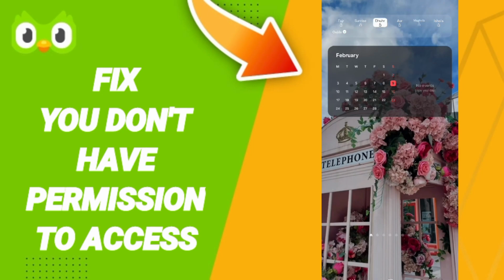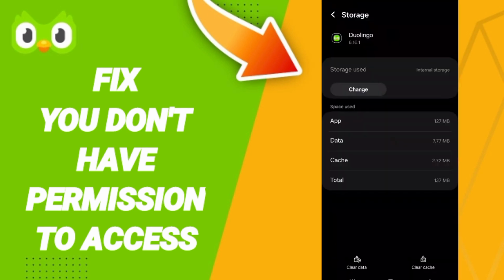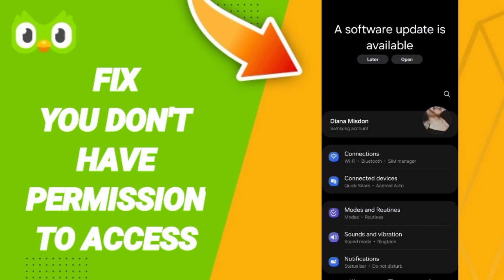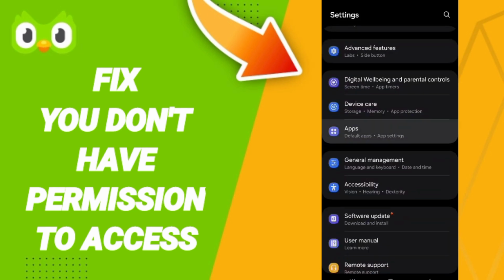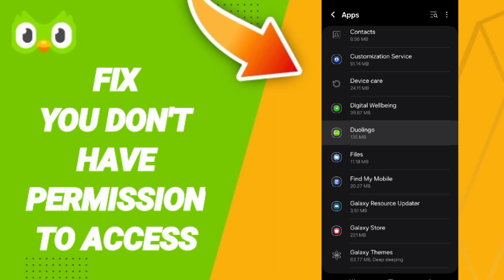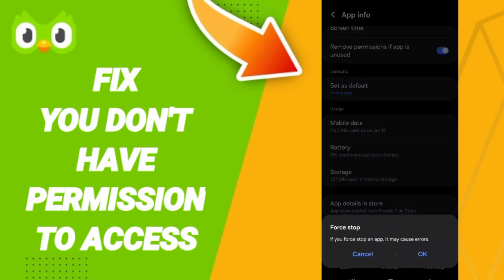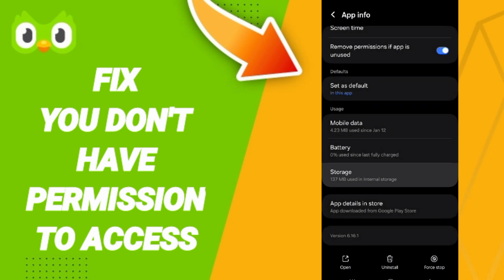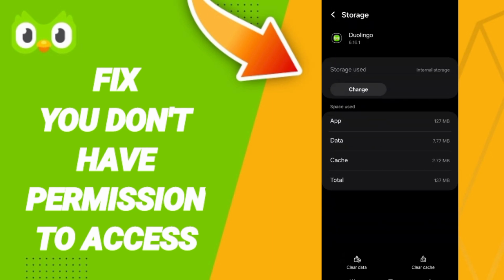How To Fix You Don't Have Permission To Access On Duolingo App 2025